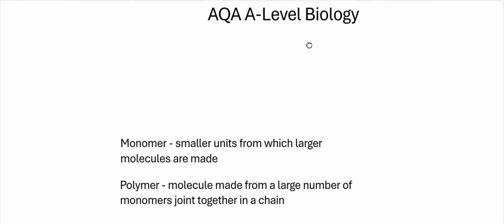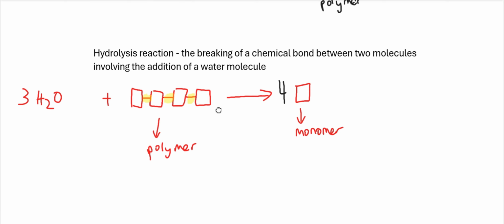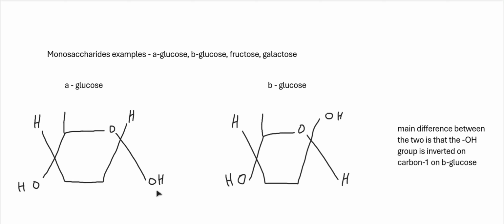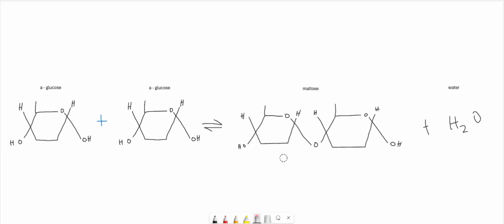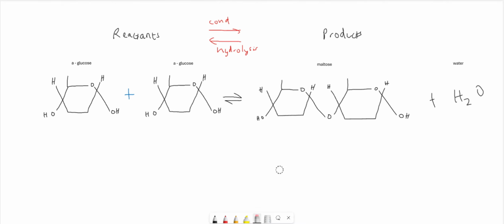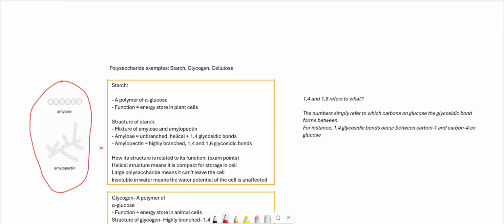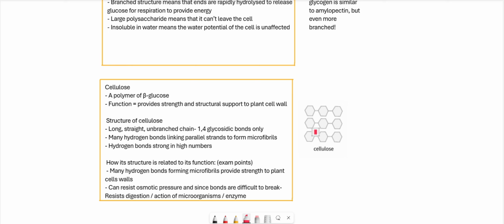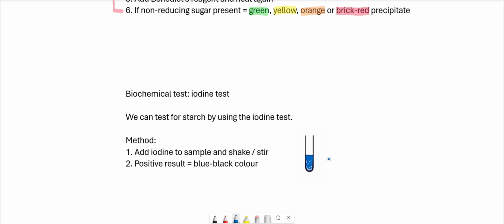AQA A-Level Biology Topic 1 Biological Molecules Part 1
Hello,

Gaza -

Ukraine -